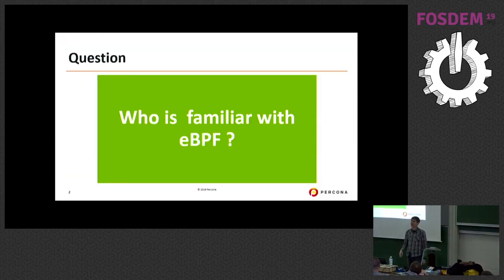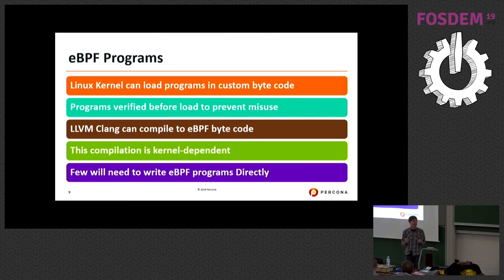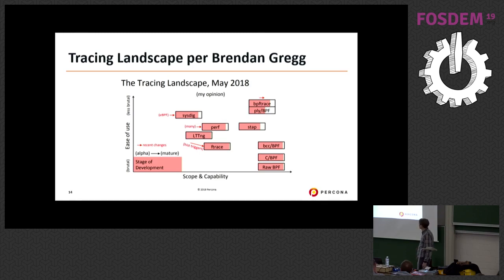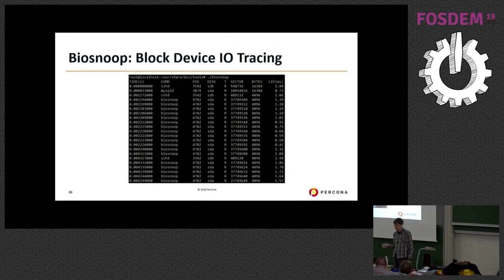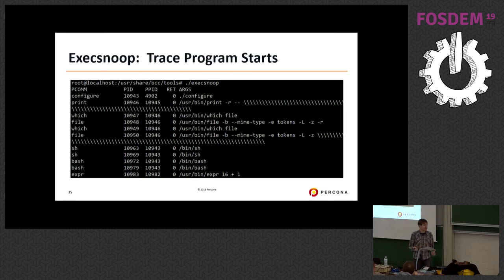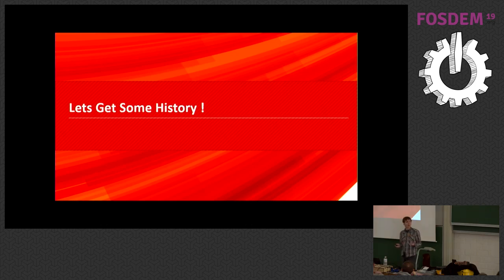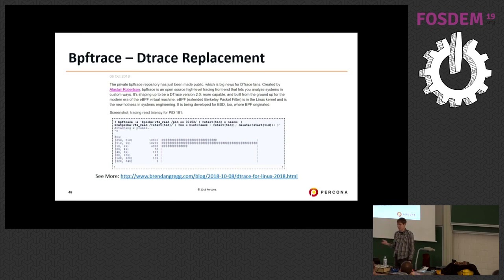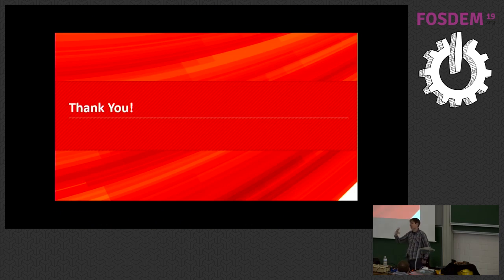Using eBPF for Linux Performance Analyses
by Peter Zaitsev

eBPF is one of the most powerful instrumentation frameworks in modern Linux Kernel.  In this presentation we will cover eBPF basics as well as usage of Interactive eBPF tools, showing practical examples when and how they can help to resolve performance problems.  Finally we will look into Cloudflare’s ebpf_exporter  and show how you can integrate eBPF  with Prometheus for Long Term Monitoring